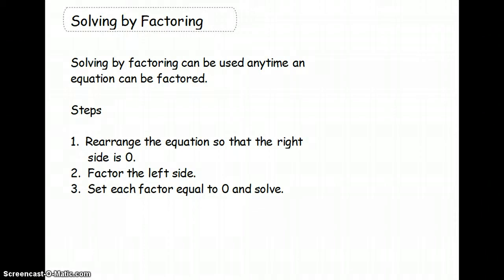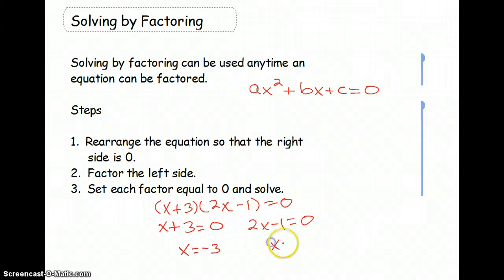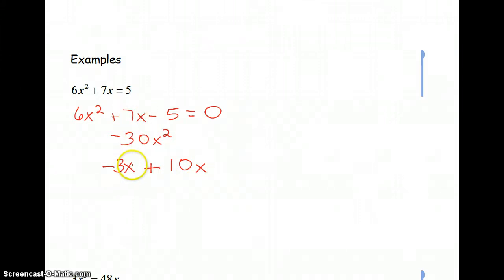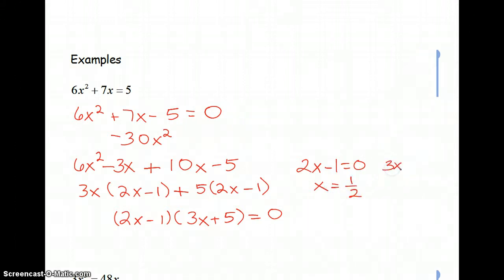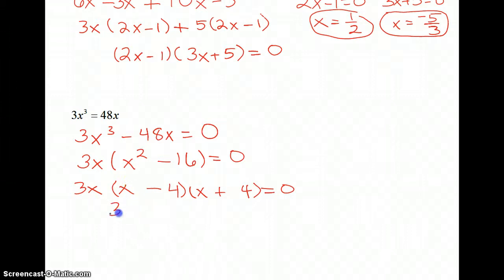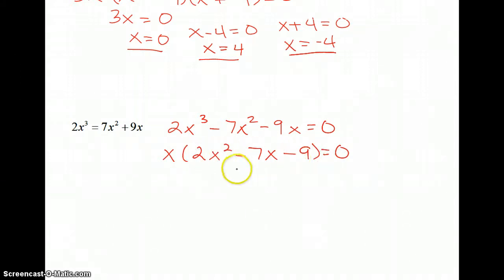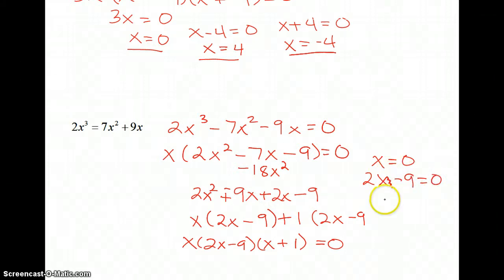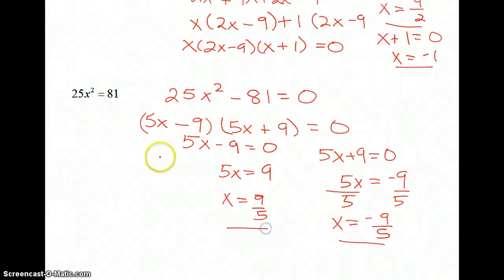Solving By Factoring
A couple of solving by factoring examples.